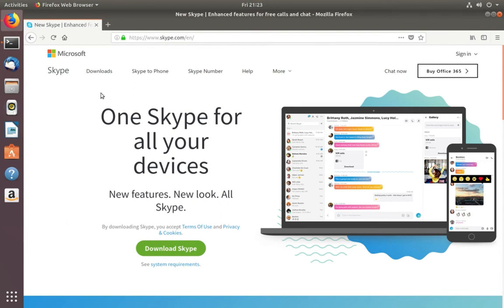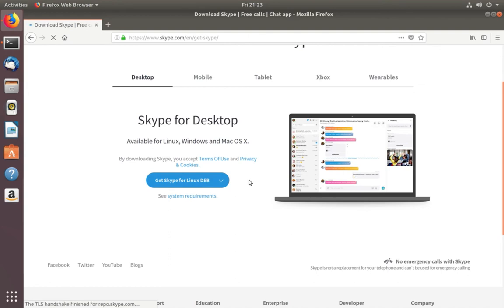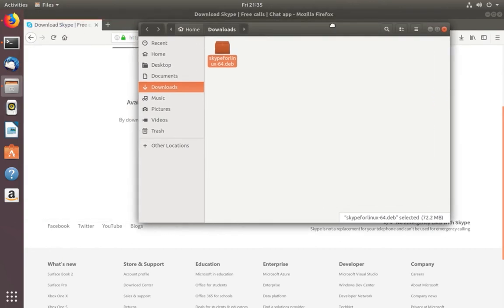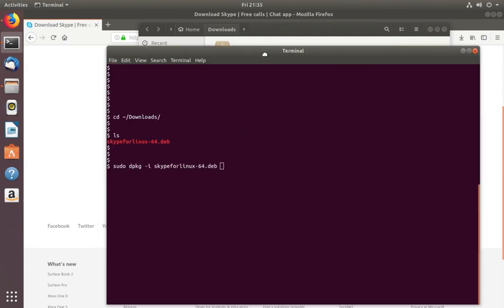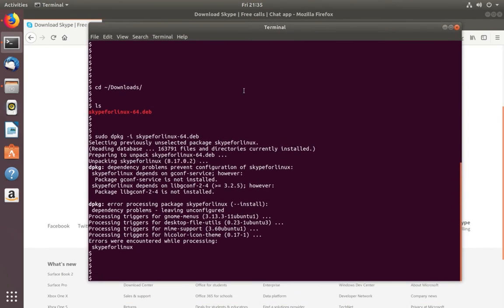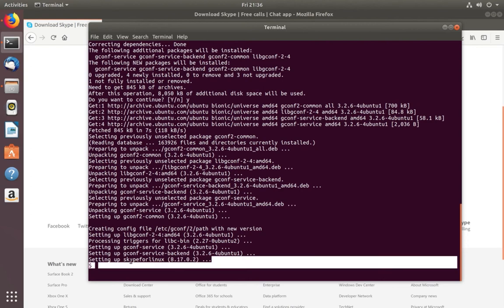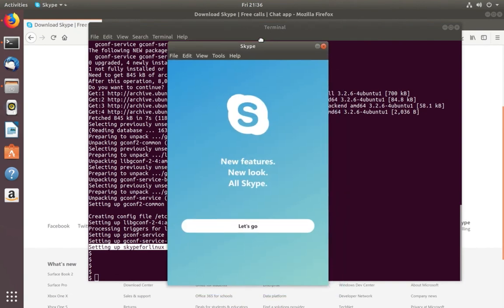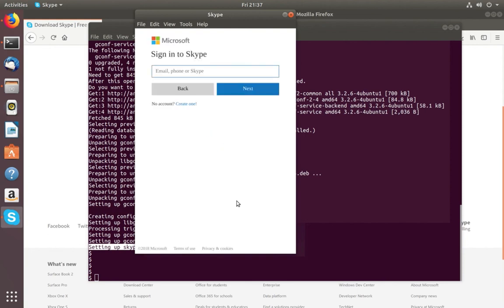How To Install Skype on Ubuntu 19.04 18.04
How To Install Skype on Ubuntu 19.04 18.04 LTS Bionic Beaver